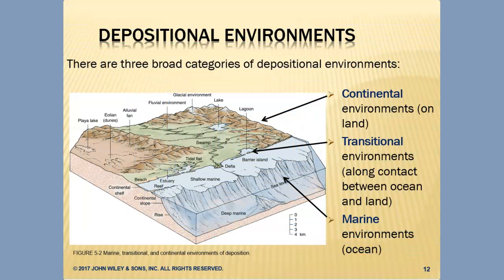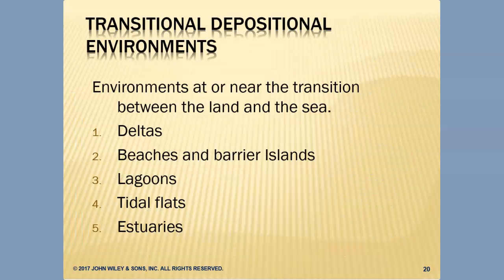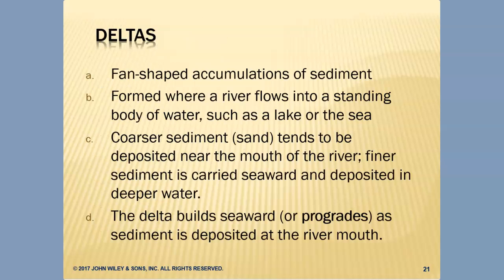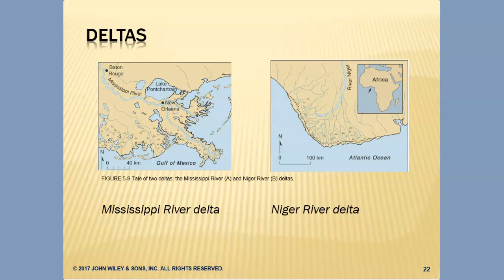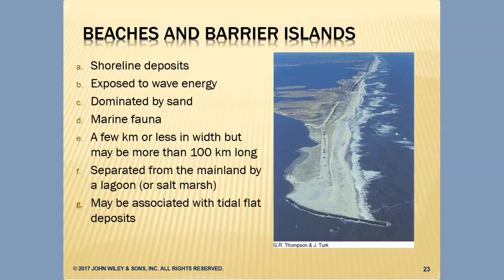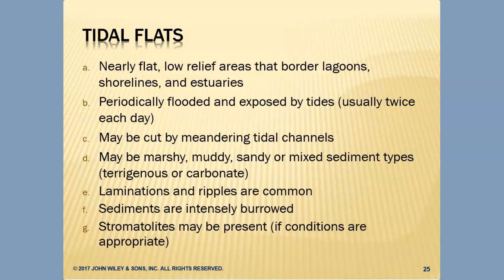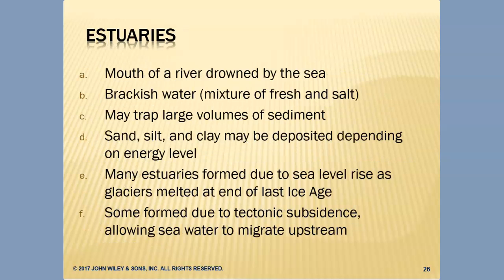Video 3 Chapter 5 Levin Transitional environments